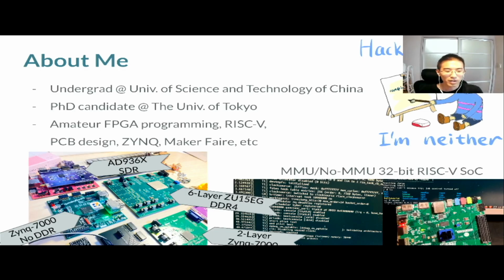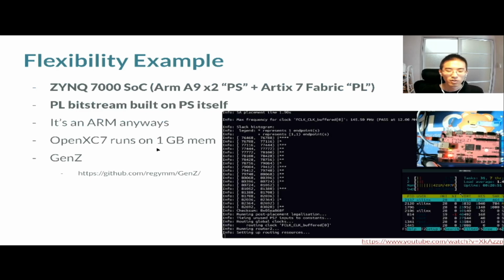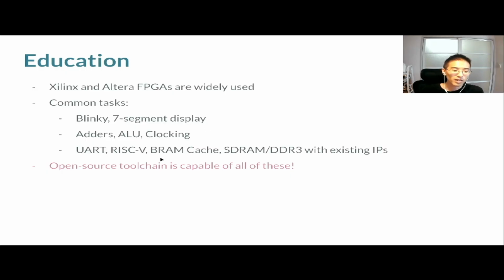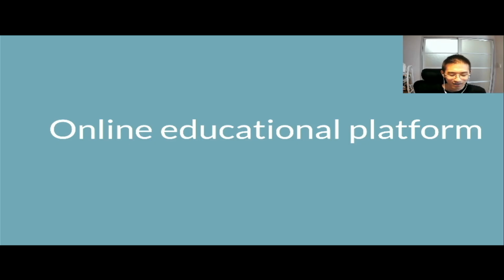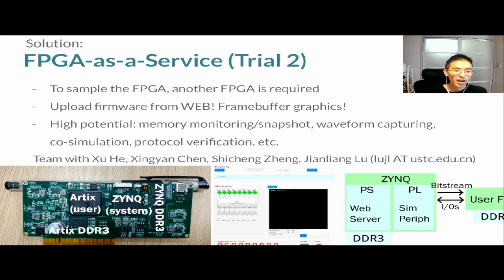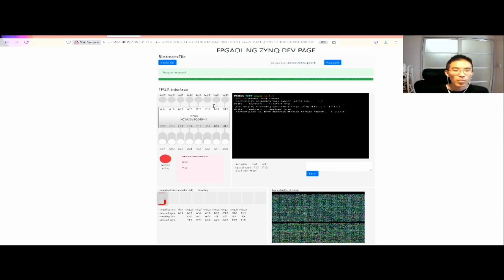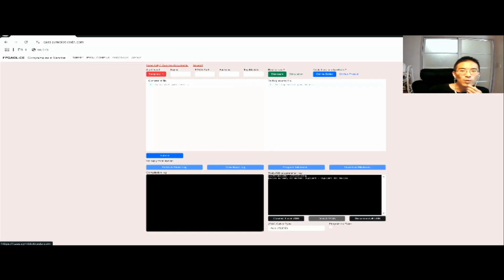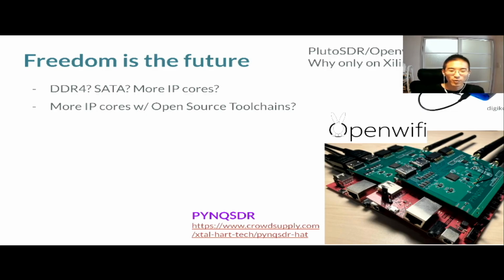Educational FPGA platform with open-source toolchains